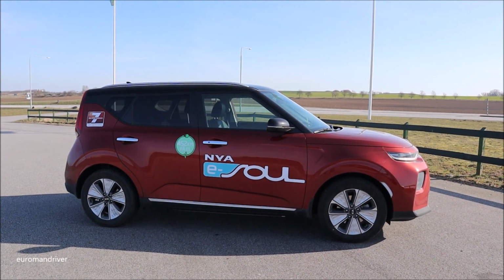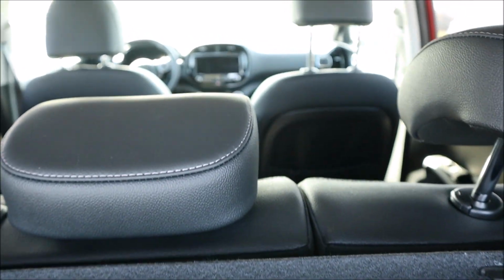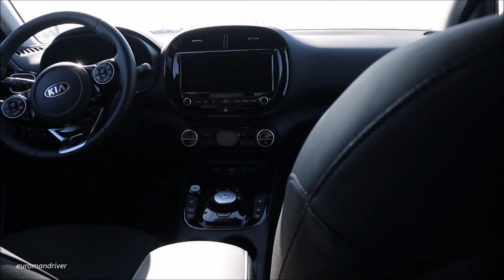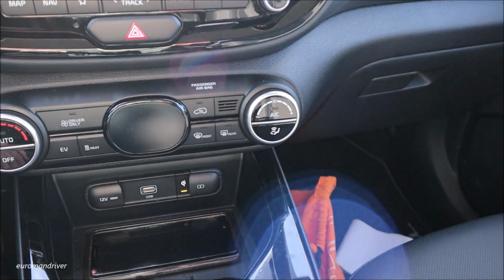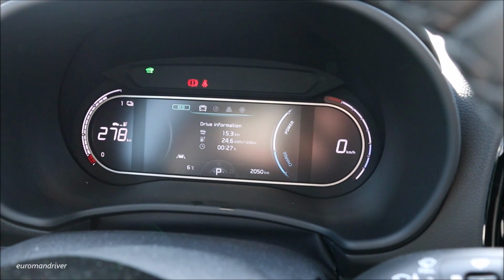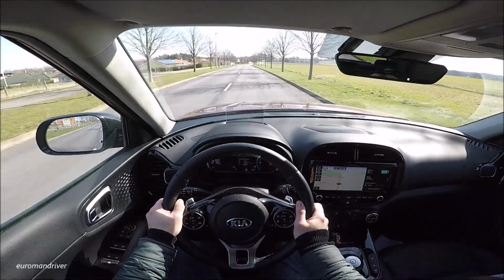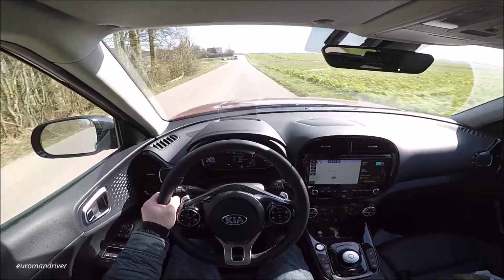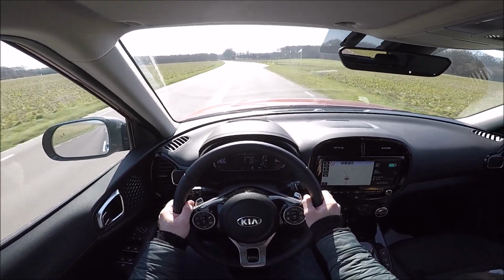NEW 2020 KIA e-SOUL - Most Funky Electric Car In the World - Test Drive Review (long range model)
EuromanDriver Car News Reporter. Filmed in various countries around the world.

Panama